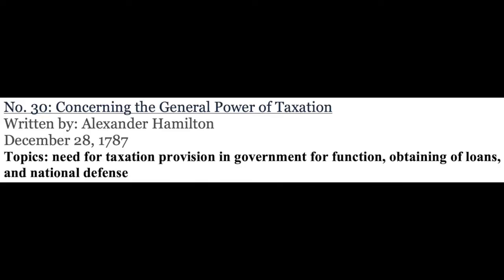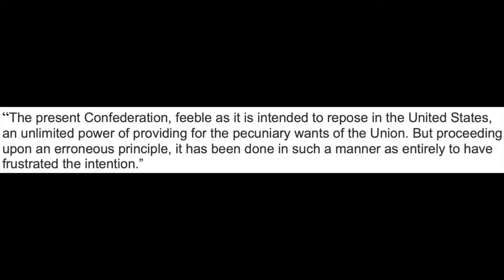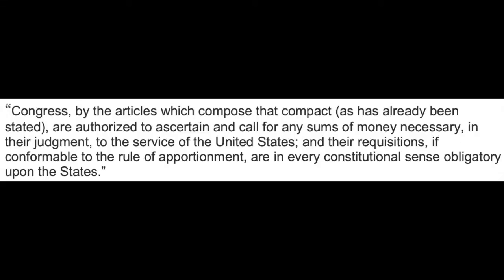The General Power of Taxation-Federalist no. 30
In this paper Hamilton explains that taxation shall be proportioned to the means of the nation, the importance of taxation as it relates to loans, finally diversified taxation so there isn’t a heavy reliance on one subject of taxation.  Additionally, as always I use real life applicable examples to explain these principles.